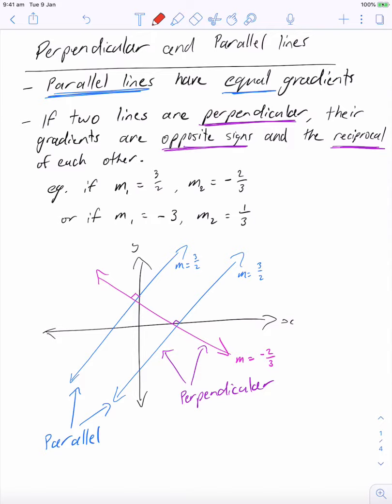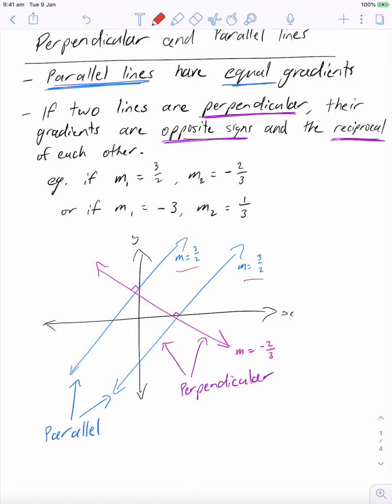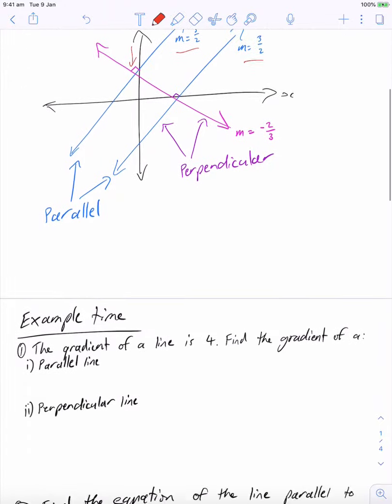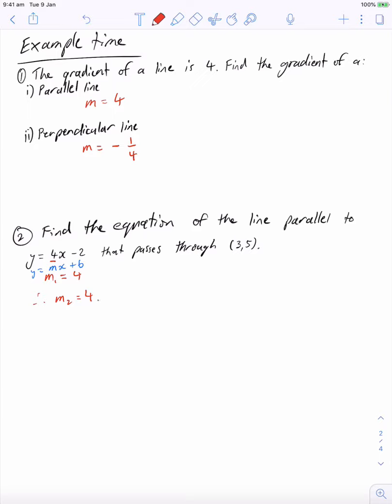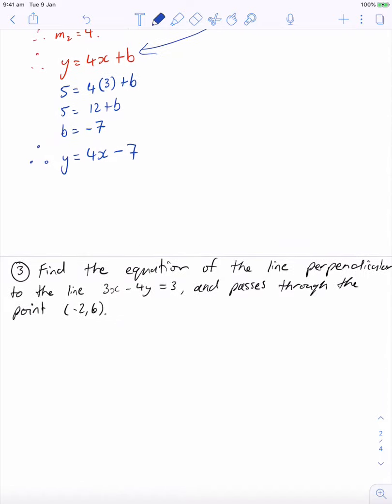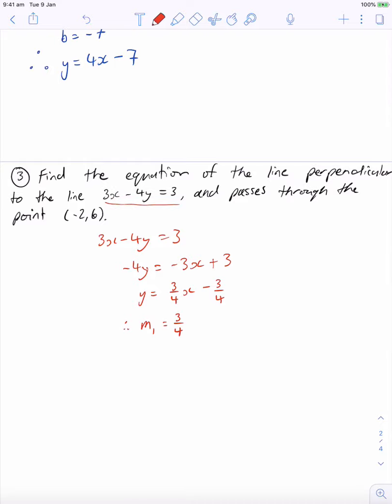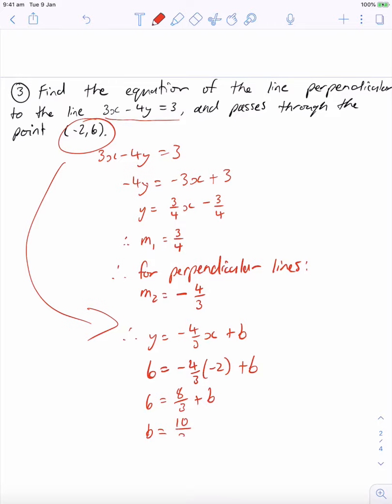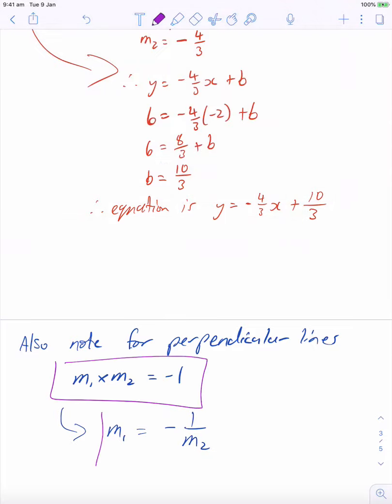Parallel and Perpendicular lines